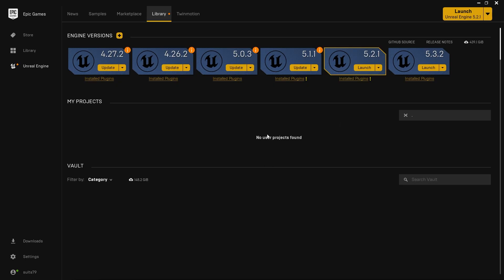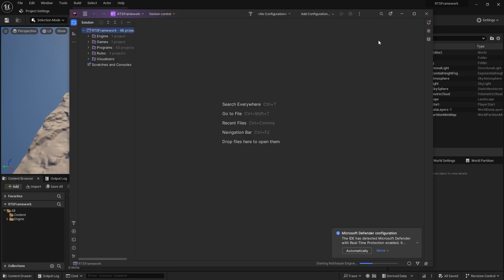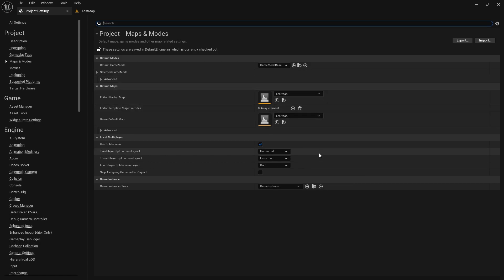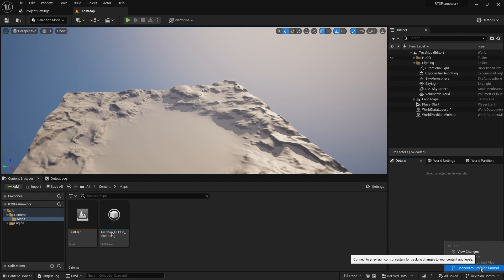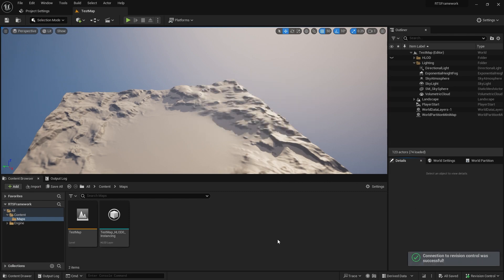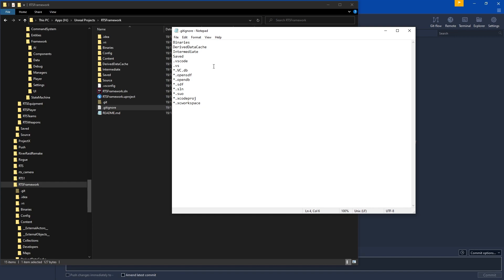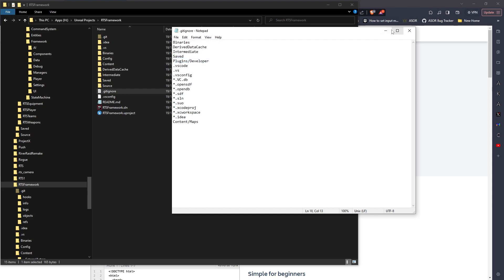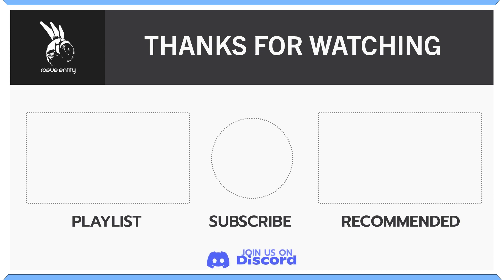RTS Framework Intro | Project Setup | GIT Backup | UE5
This video covers some information about the new series and the project. Also, setting up the initial project and connecting it to GIT for a remote backup.

Timestamps:
00:00 Start
03:51 Create Project
07:29 Git Setup

Links:
SourceTree Git App